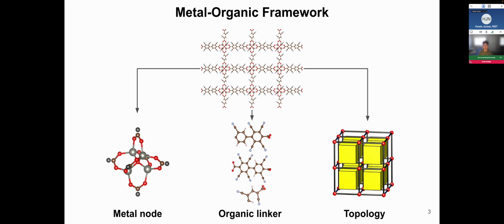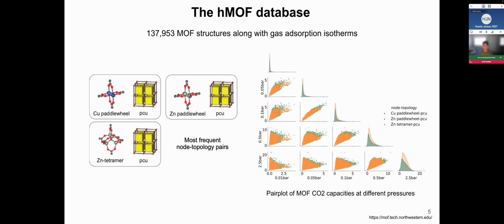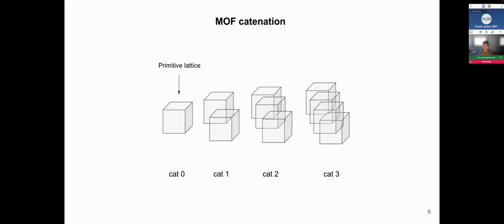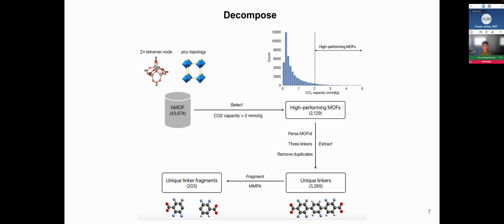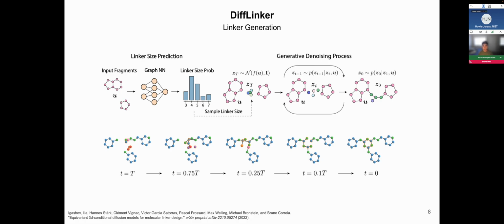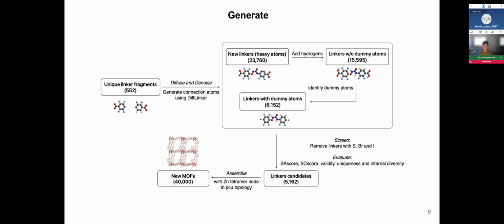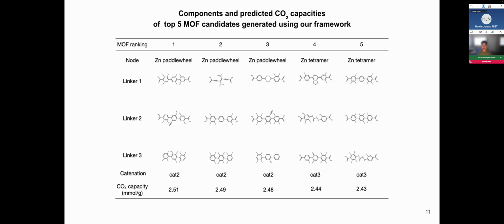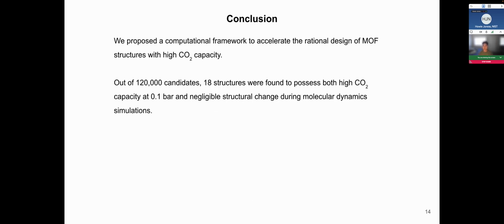AIMS 2023 Lightning Talk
I presented our recent work on using diffusion model-based computational framework to accelerate the rational design of metal-organic frameworks for carbon capture.